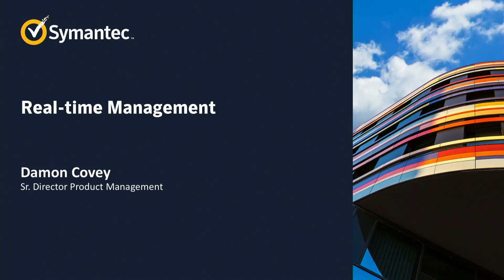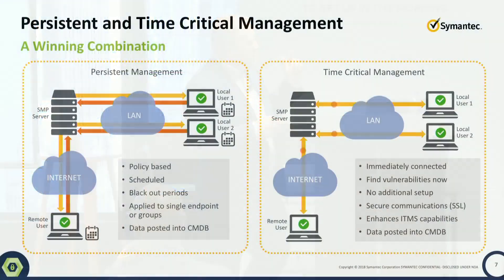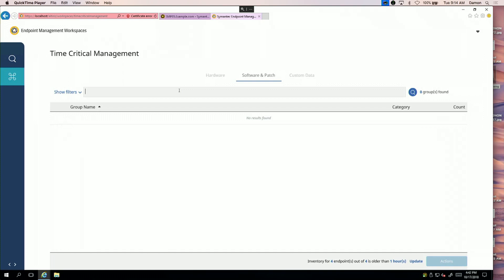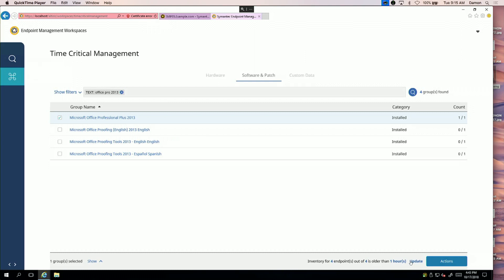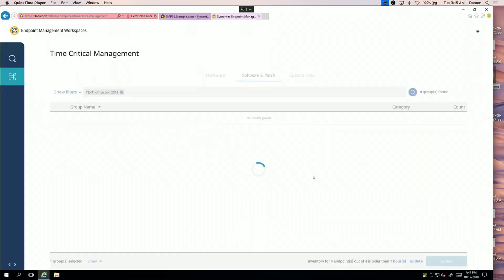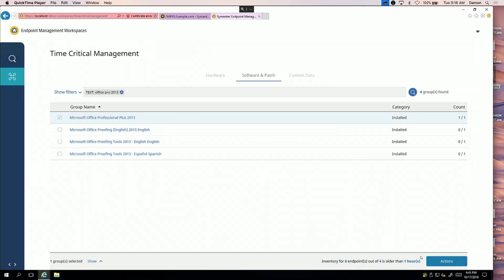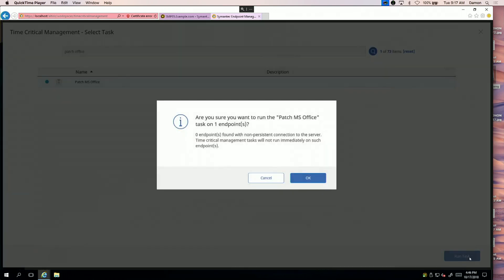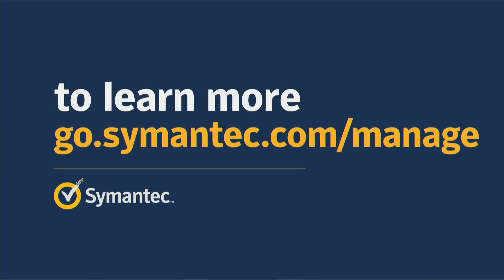Demo of Real-time Endpoint Management Using Symantec IT Management Suite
This is a quick demo of the new real-time management capabilities in Symantec IT Management Suite 8.5.